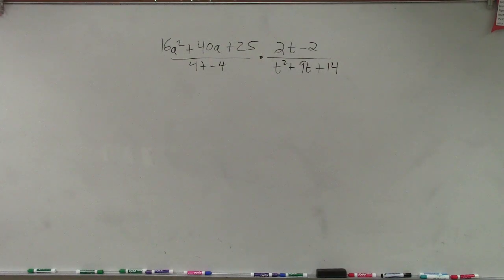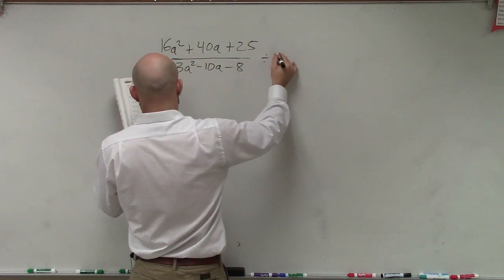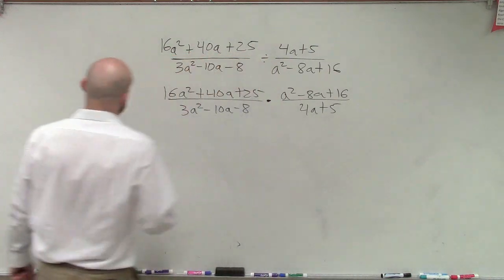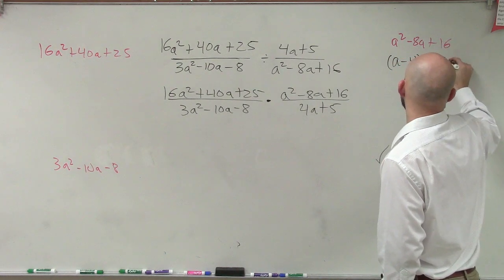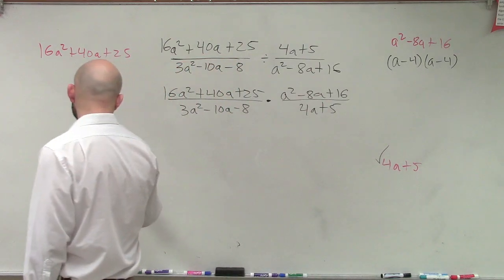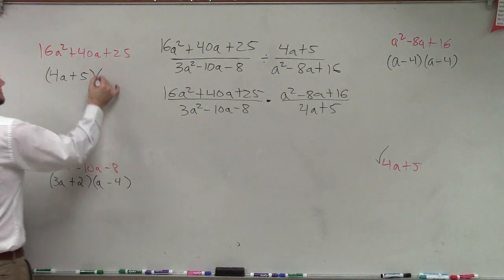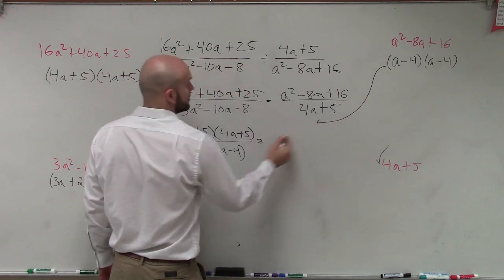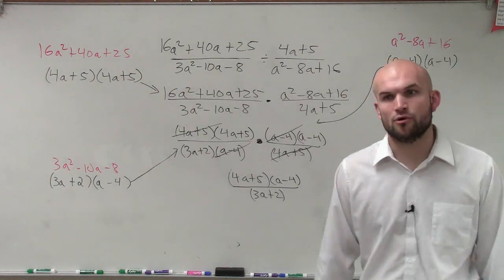Dividing two rational expressions and simplify by factoring